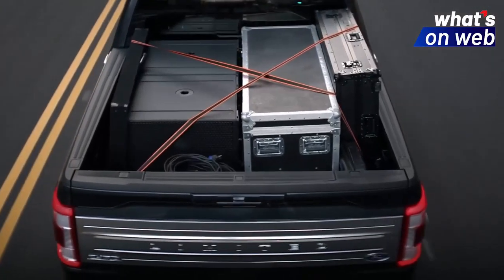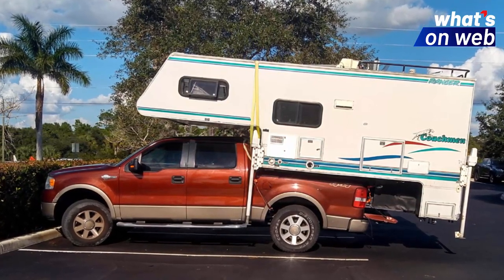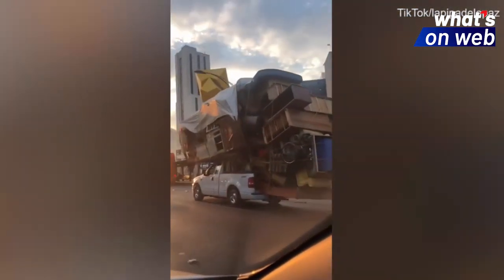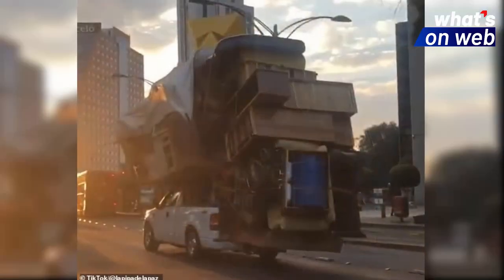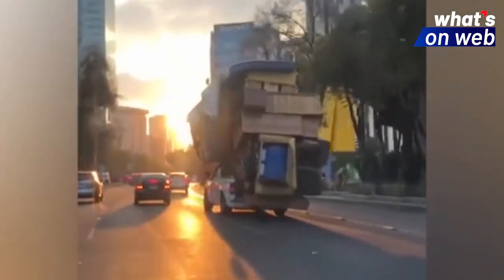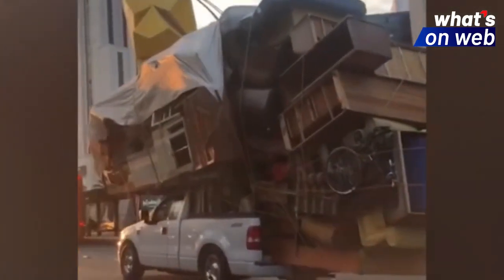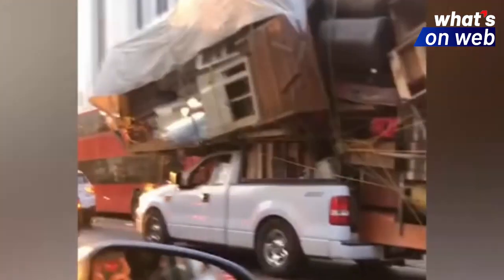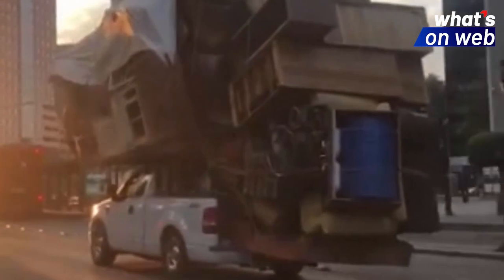Motorist in Mexico packs ALL his home belongings including Couches & Cabinets on top of Pickup Truck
A TikTok video uploaded by @lapipadelapaz shows a pickup truck driver hauling every single piece of furniture from his home on a Ford F-150 pickup truck
The items, including chairs, mattresses, bed frames, tables and dressers, were stacked up on top of the flatbed and over a makeshift platform over the roof
The pickup truck is seen slowly moving down a busy avenue and wobbling a little as the furniture was tightly secured by ropes